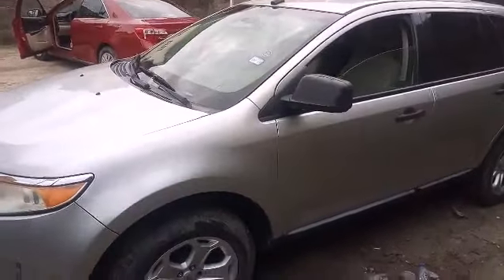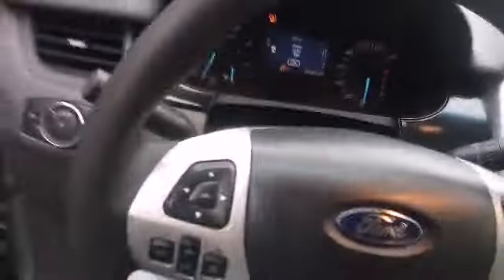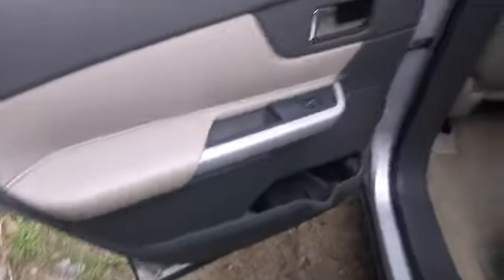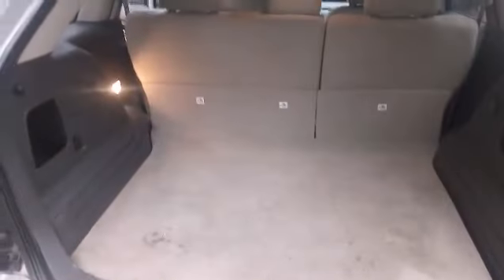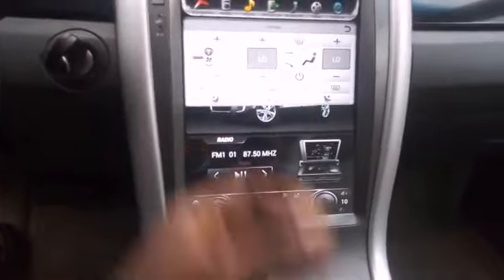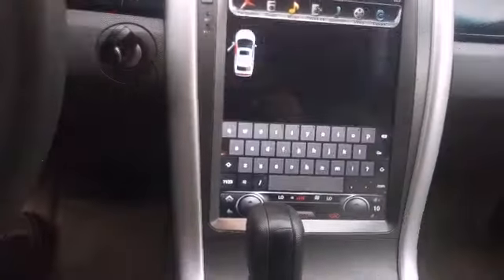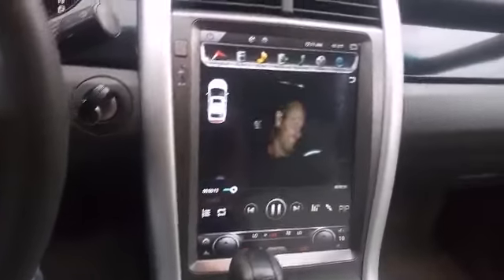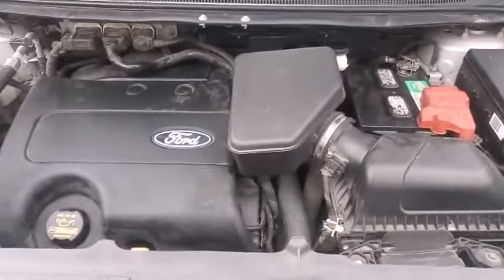2011 Ford Edge Foreign Used For Sale Lagos- Brakes & Shocks Certified Cars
Metallic Silver color with cream interior. No dents or scratches and not accident or flood damage. Upgraded with 7 inches touchscreen center console with HD video, navigation, browser, wifi and other cool features. Buyer gets one year of of free oil change from Brakes and Shocks Certified Cars.